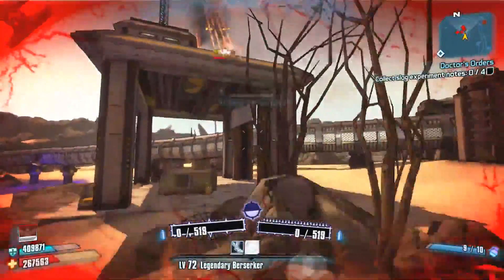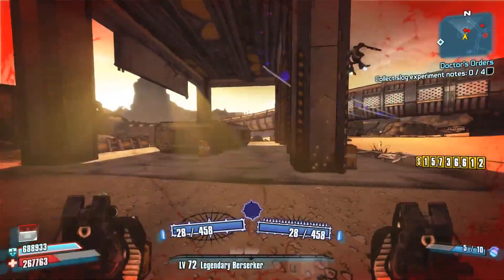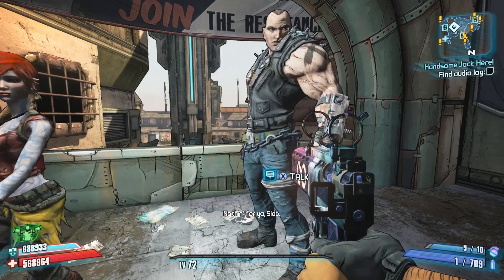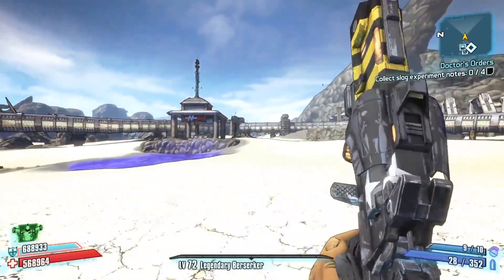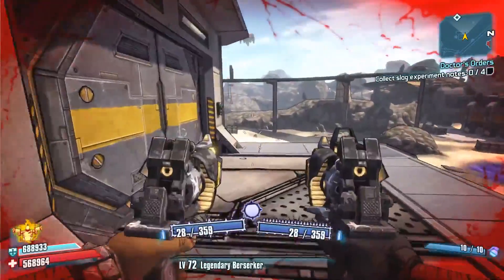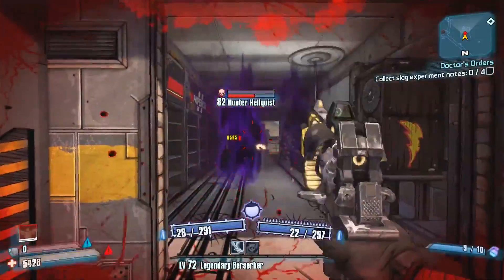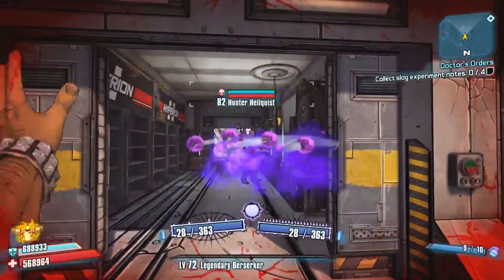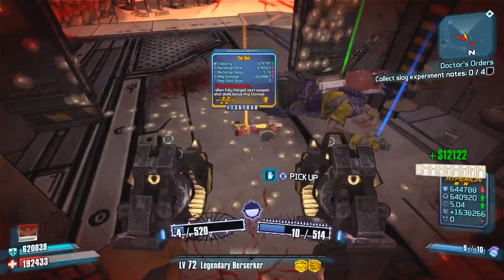Bee Shield Farming Guide | No DLC | Borderlands 2 (2019)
Here is a follow up video on the bees shield farming guide to getting the Bee Shield in Borderlands 2 with no DLC. I did a DLC version of how to get the bee shield but that one was with the Tiny Tina dlc.